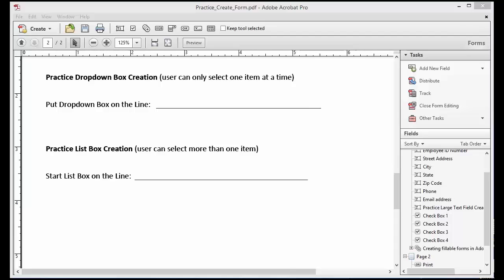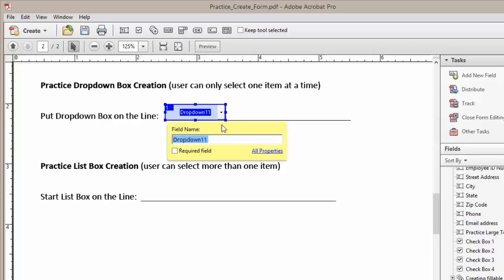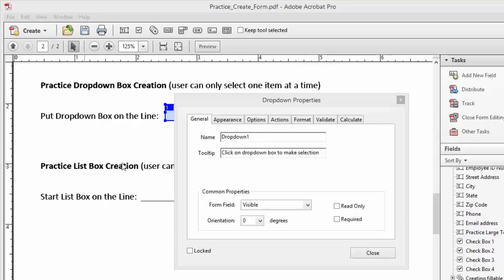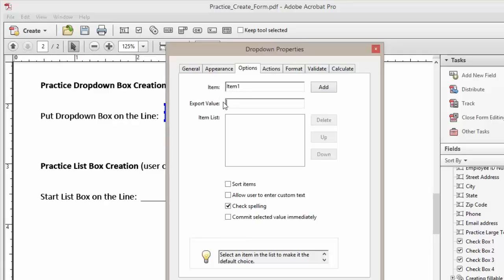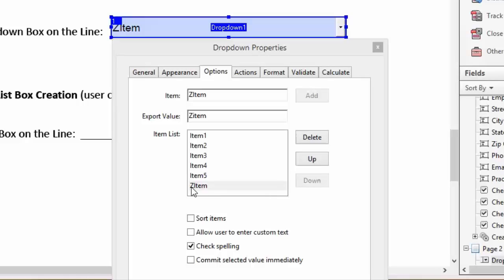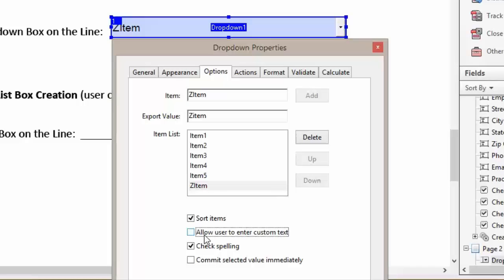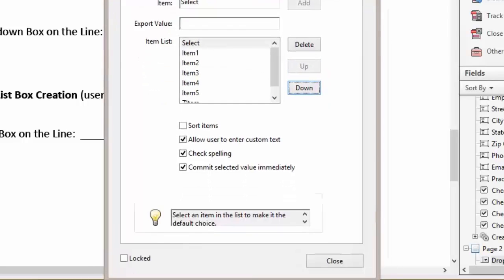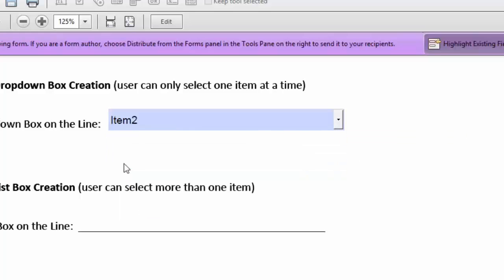Creating a Dropdown Box in Adobe Acrobat Pro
Lesson Objective:  You will have the ability to add/edit a dropdown box field to an Adobe Acrobat form.